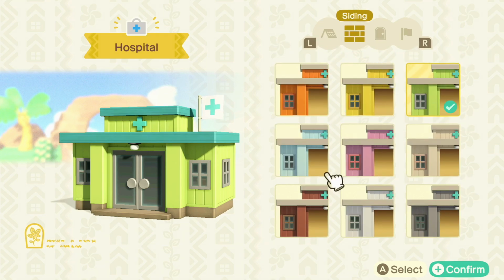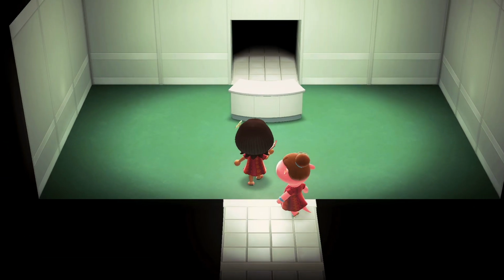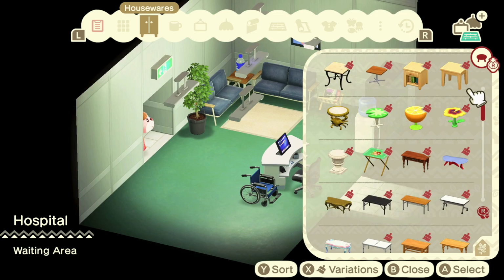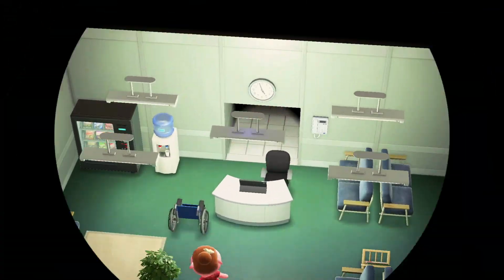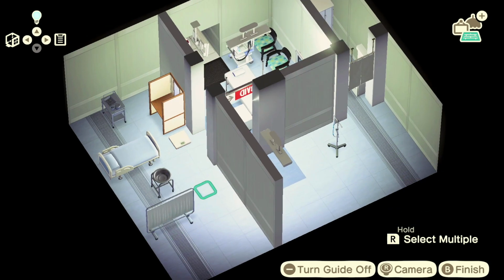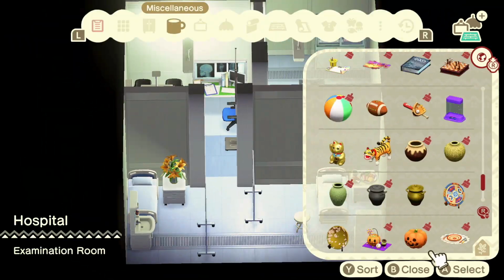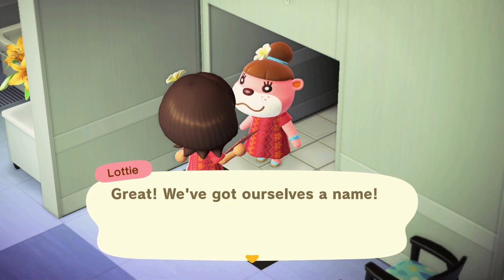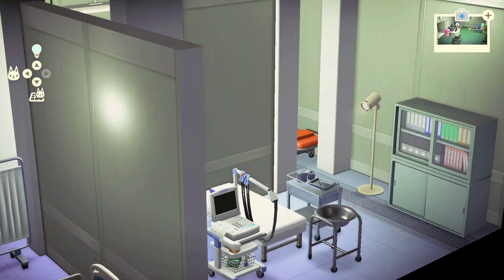Simple Hospital Speed Build | Happy Home Paradise | Animal Crossing New Horizons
✨  Hi friends! ✨

Today we are decorating the Hospital from Animal Crossing: Happy Home Paradise! I am very pleased with the outcome of this speed build even though I have to go back and redo it.